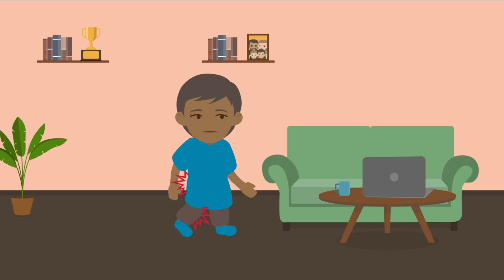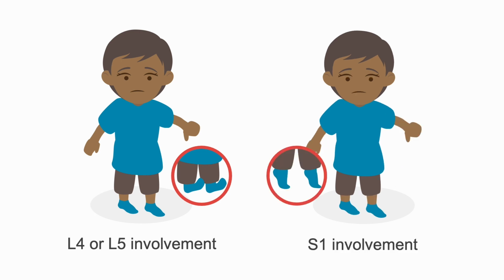Virtual Musculoskeletal Assessments: A Telehealth Guide for Clinicians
Master virtual musculoskeletal assessments with our step-by-step guide. From gait analysis to strength testing, learn how to evaluate patients effectively during a video call. 🦴📹